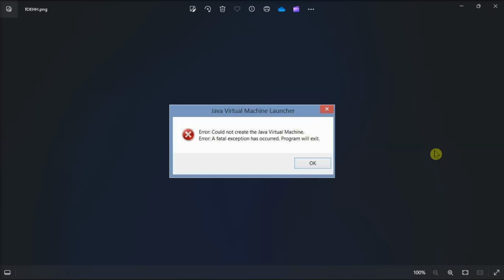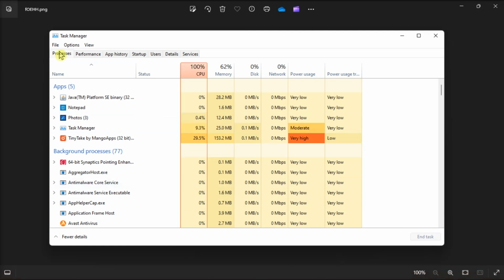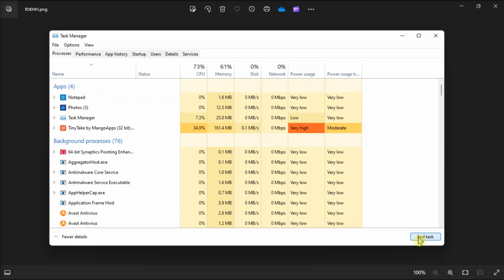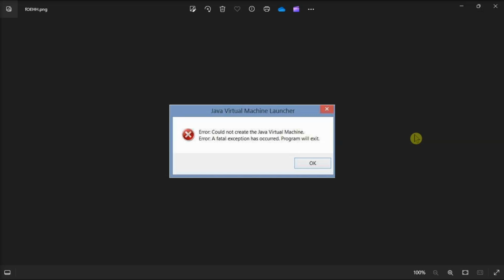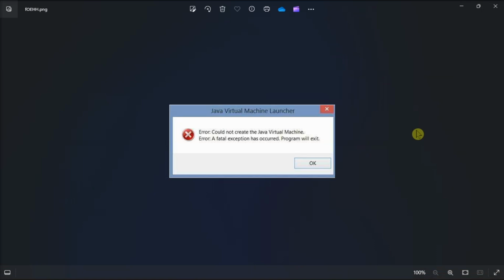HOW TO FIX: “Could Not Create the Java Virtual Machine” Error on Windows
Learn how to fix the “Could Not Create the Java Virtual Machine” error on Windows with this step-by-step guide. Follow these troubleshooting steps to resolve this common issue and ensure your Java applications run smoothly.